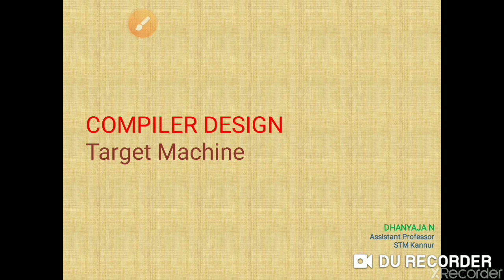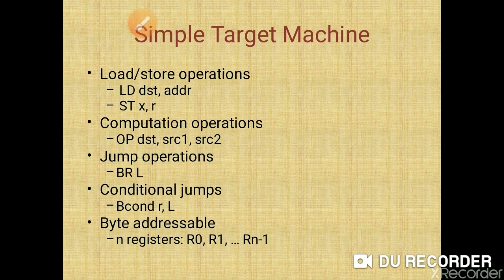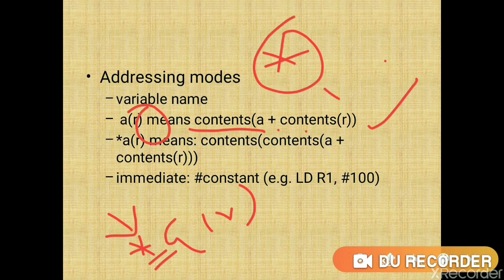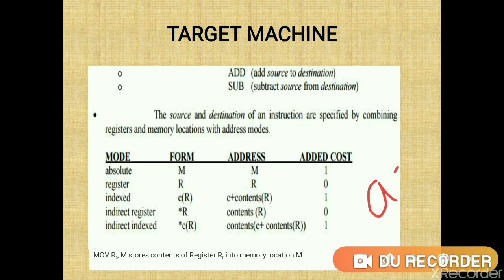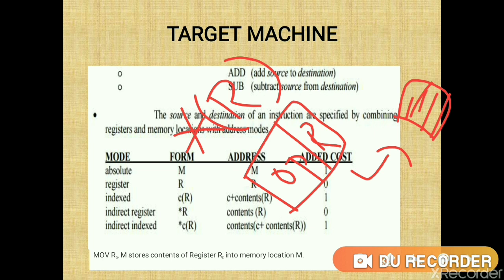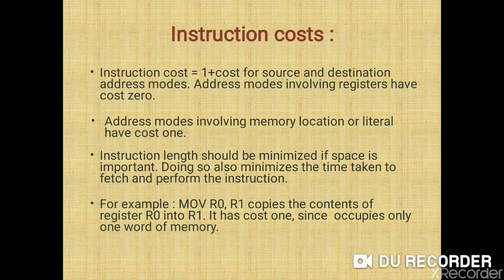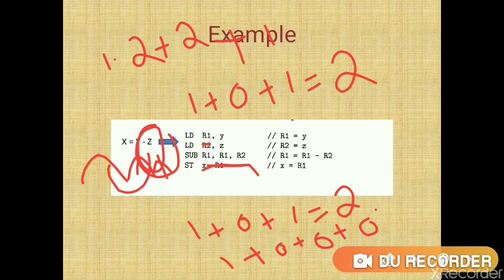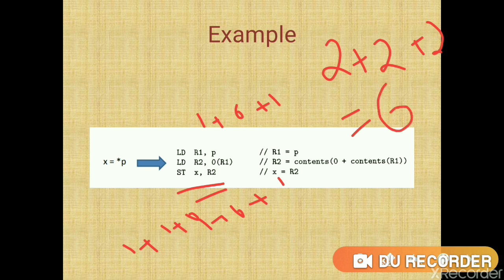Target Machine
Familiarity with the target machine and its instruction set is a prerequisite for designing a good code generator.

The target computer is a byte-addressable machine with 4 bytes to a word.

It has ngeneral-purpose registers, R0, R1, . . . , Rn-1.
It has two-address instructions of the form:

 op source, destination
where, opis an op-code, and source and destination fields